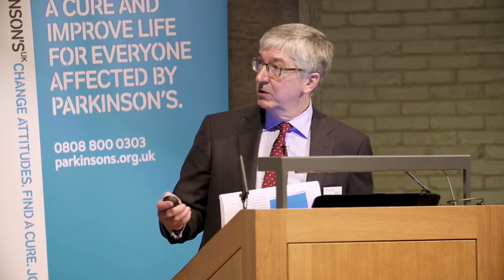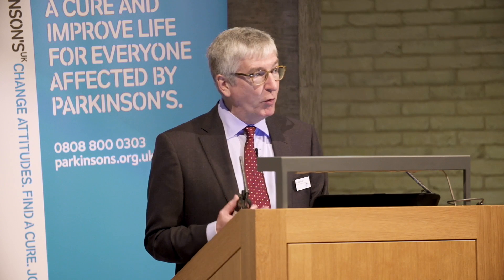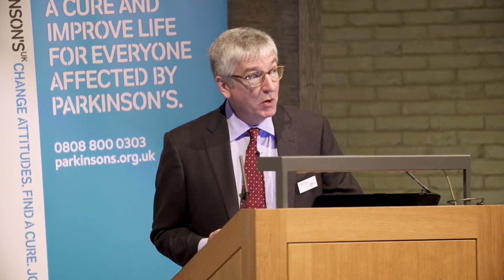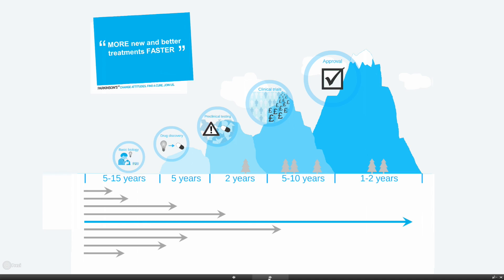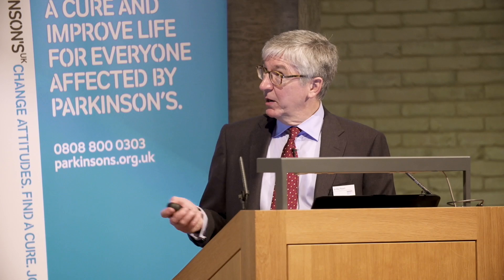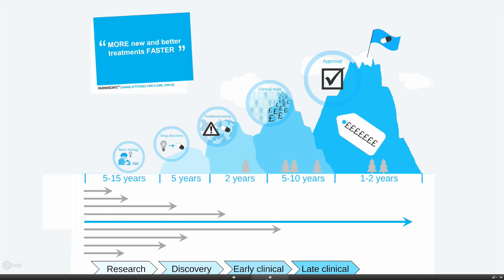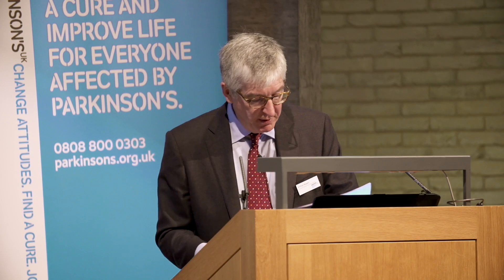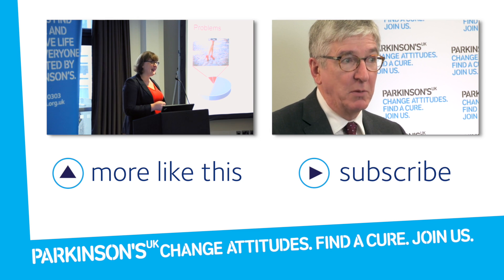Can we fast track new treatments in Parkinson's?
One of Parkinson's UK's aims is to find more, new and better treatments faster.

Watch Dr Arthur Roach, Director of Research at Parkinson's UK, outline the charity’s visions for the future. You'll learn about the typical path a drug takes from inception to approval, and how some already approved drugs can potentially be fast tracked to treat people with Parkinson's.